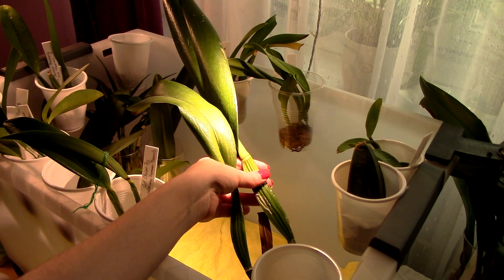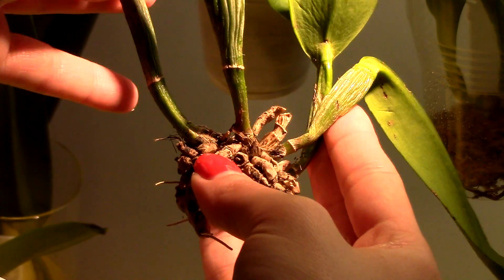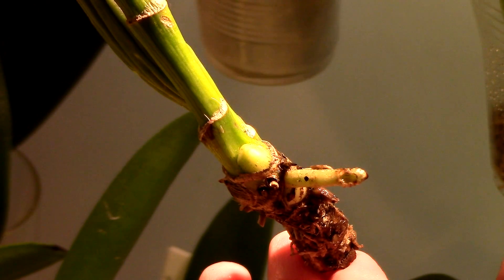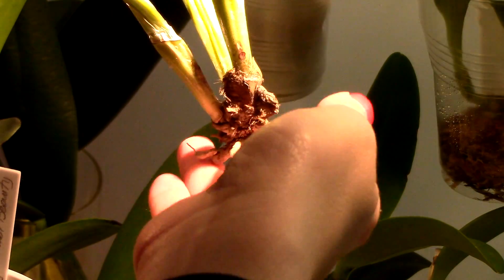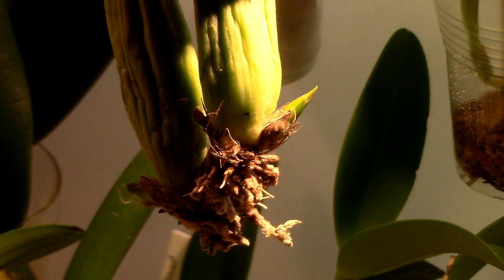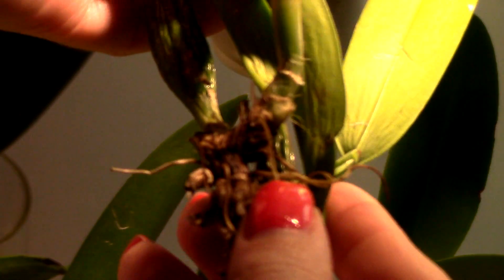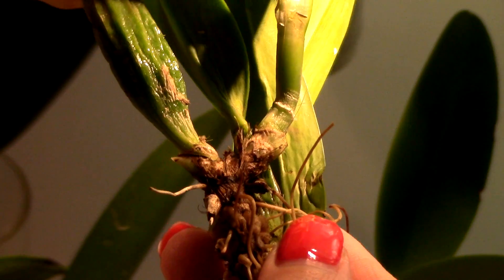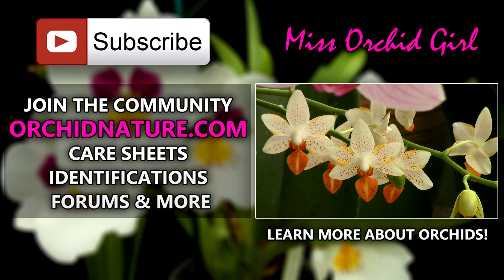Sick Orchids in ICU - Week 4 Part 2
The big orchids are overall ok, or lazy. One more loss, but it was expected sadly :(